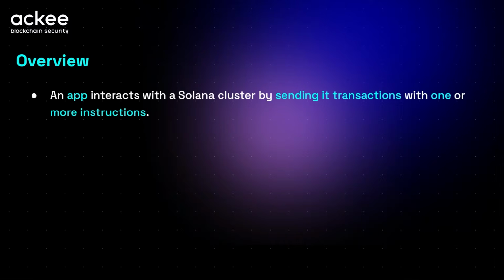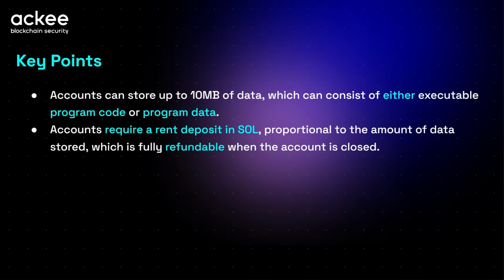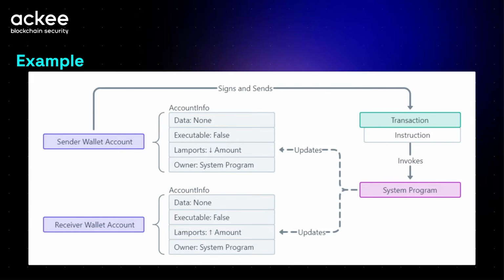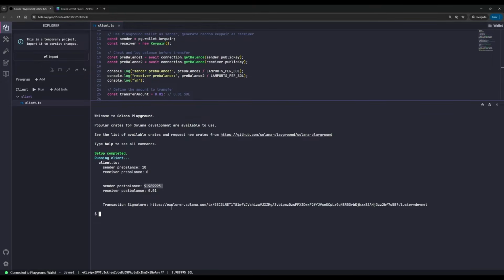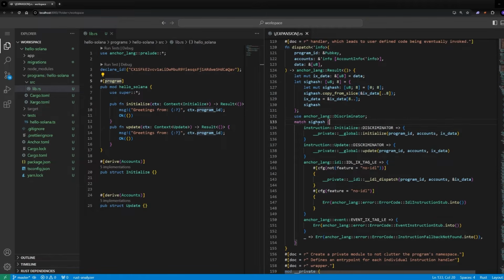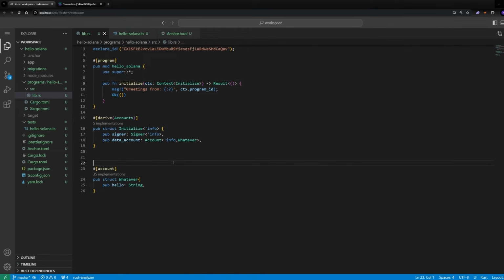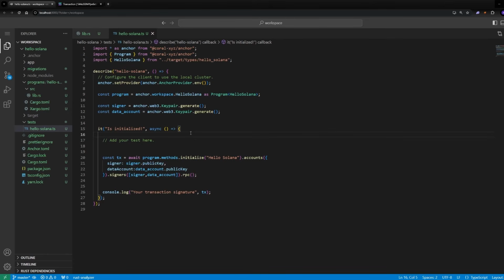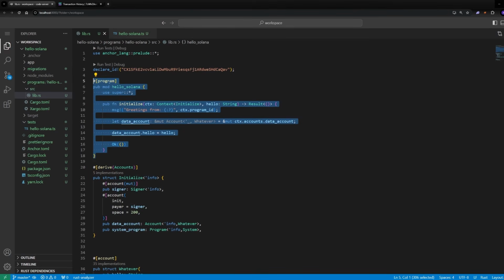S8L3: Solana Programming Model I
In this lesson, we'll dive into the core of the Solana programming model, focusing on three foundational concepts: Programs, Accounts, and Transactions. Programs are deployed on the Solana blockchain and define the logic and actions available to users. Accounts serve as Solana's storage system. Transactions, on the other hand, enable interactions across the network, connecting users and applications with the blockchain to bring it all together.

00:00 - Introduction
01:28 - Overview
06:06 - Program
09:39 - Account
22:01 - Transaction
33:01 - Solana Playground transfer example
42:55 - Anchor hands-on example
1:32:13 - Outro